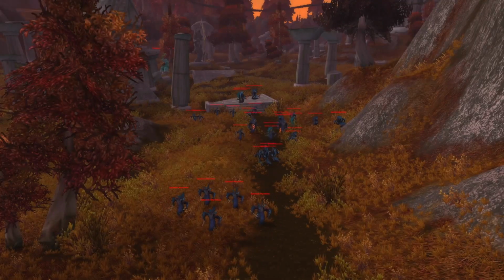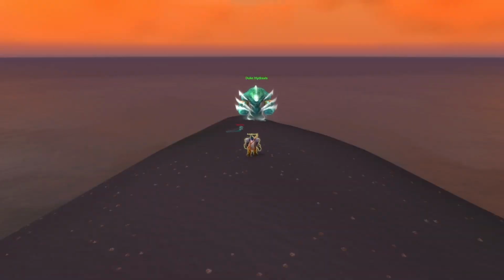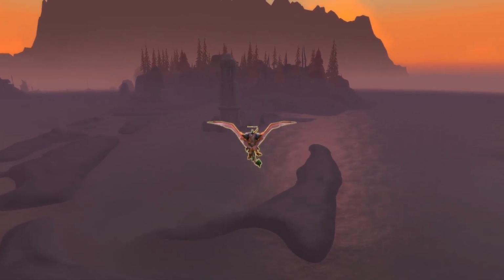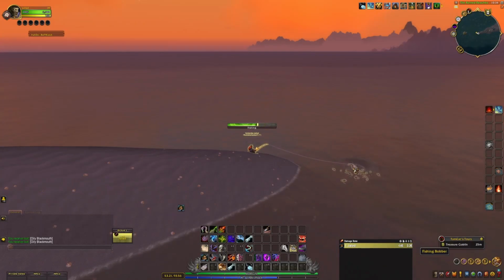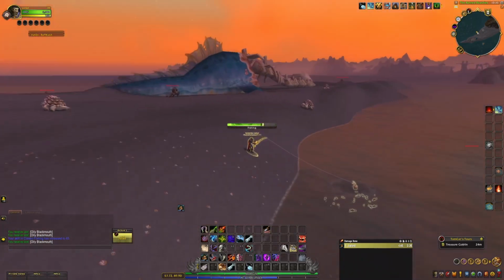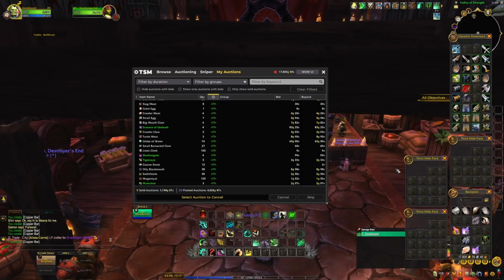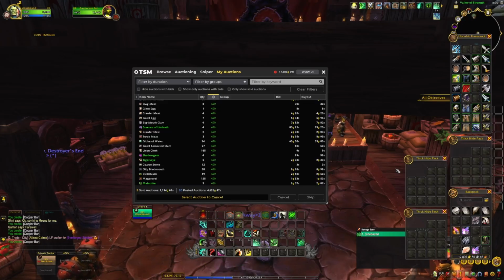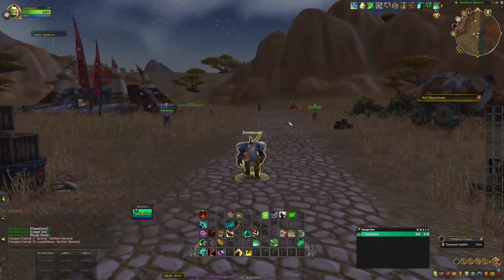Lore and Gold Journey - Episode 6 - Azshara Goldmaking - World of Warcraft (TWW)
In this episode, we explore the different ways to make gold in Azshara! We're starting to learn that different classic essences are fairly sought after as they aren't commonly farmed. Enjoy the trip and have a great day everyone! I'd love to reach more people over time and make a bigger difference =) I really appreciate all of you that keep watching each of my videos, both friends and family. Thank you so much!